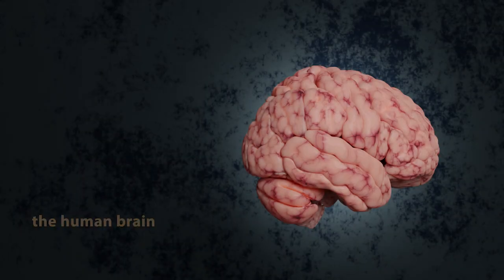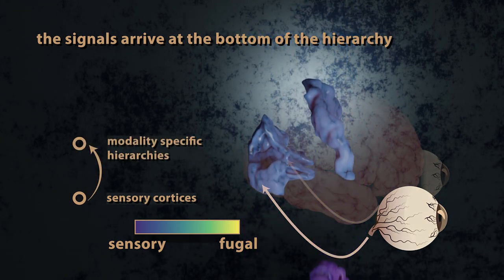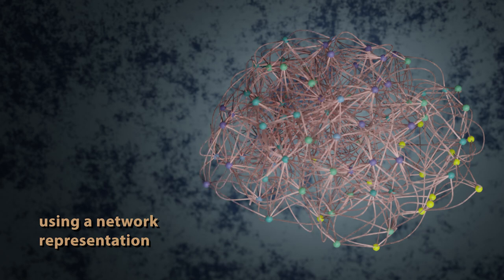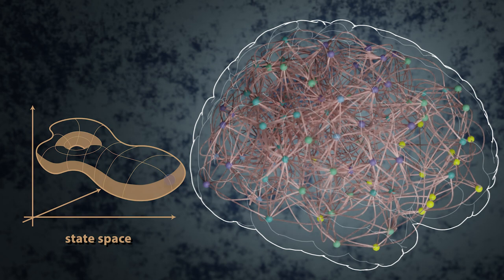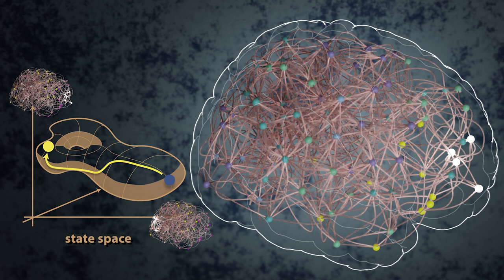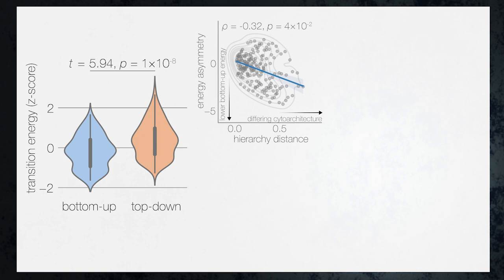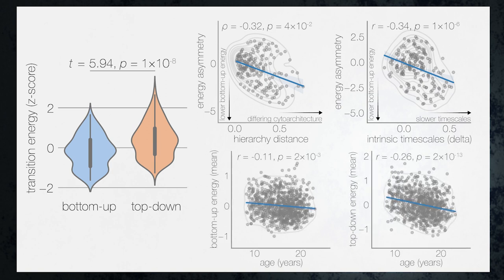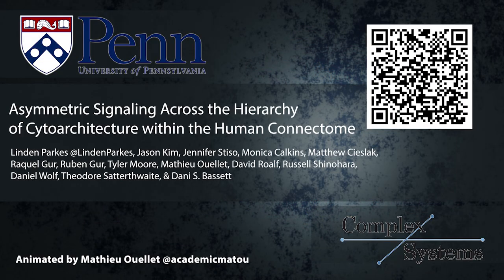Asymmetric Signaling Across the Hierarchy of Cytoarchitecture within the Human Connectome